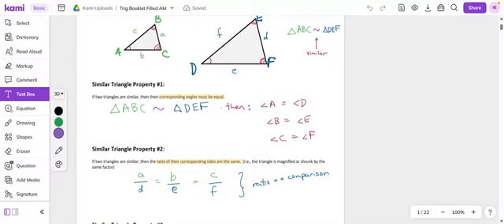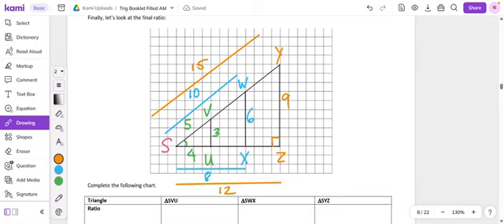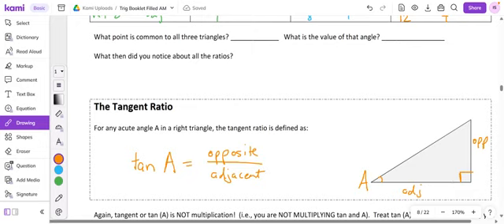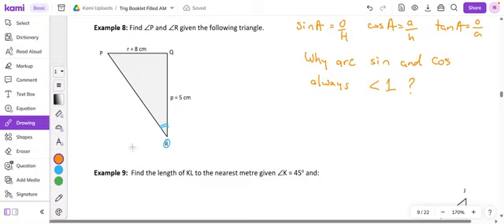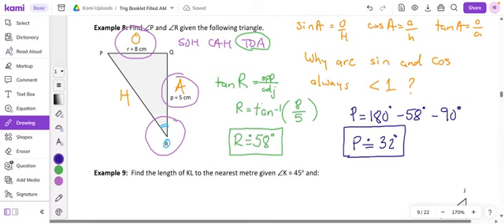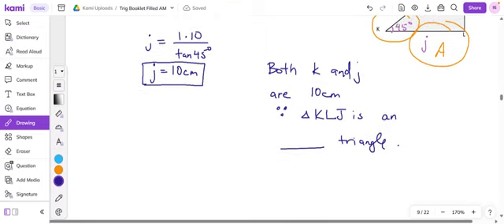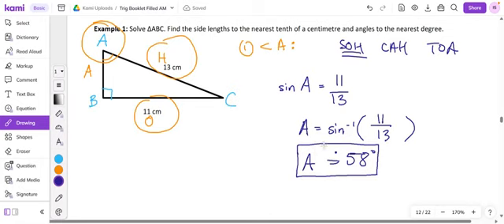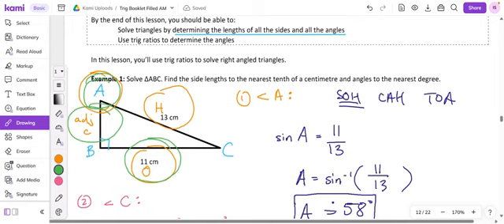6.3 Tangent & 6.6 Solving Right Triangles